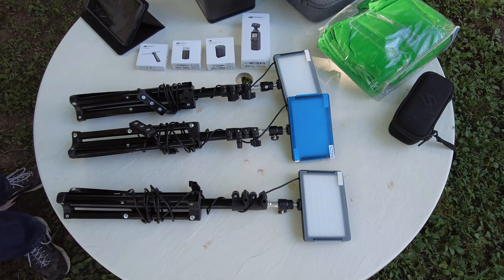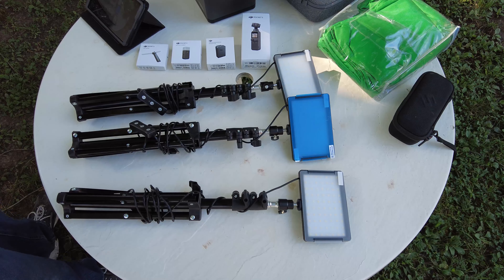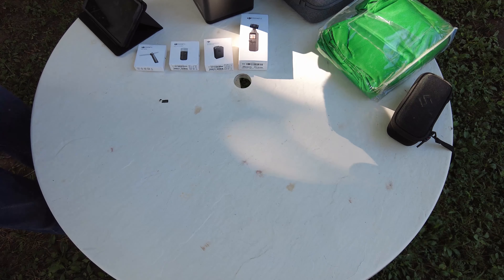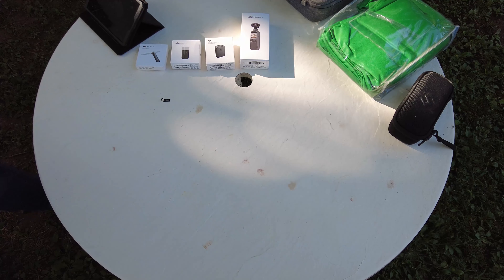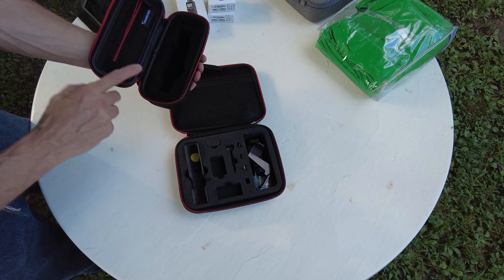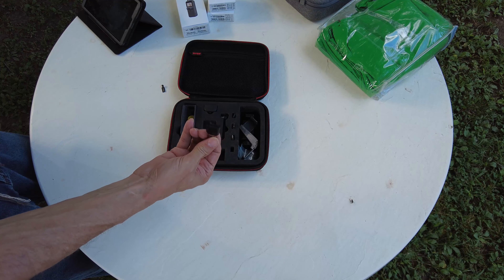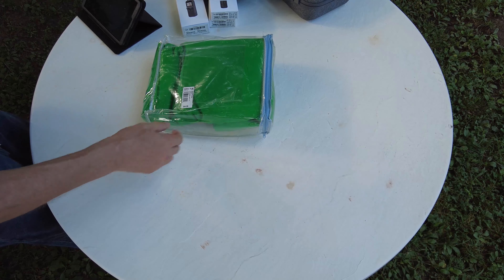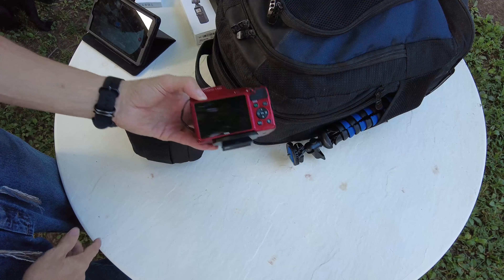The Watchman News - Requested Video - The Camera Gear And Equipment I Use With Links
3 Packs 70 LED Video Light with Adjustable Tripod Stand

Ideation GoPower Plus

Aimtom makes the unit equivalent to my Rockpals unit. Same unit just different colors. AIMTOM 300-Watt Portable Power Station

DJI Pocket 2 Creator Combo

Skyreat Osmo Pocket 2 Case (Medium Case)

Smatree Hard Carrying Case Compatible with DJI Osmo Pocket 2 (Small Case)

Smatree OSMO Pocket 2 Phone Holder

Kingston MobileLite Plus USB 3.2 MicroSDHC/SDXC UHS-II Card Reader

Julius Studio 10 x 12 ft. Green Screen

DJI Mavic Mini Combo

DJI Mini 2 Fly More Combo

Nikon COOLPIX L840 Digital Camera

Accessories Kit for DJI Osmo Pocket, Osmo Pocket 2

DJI Mavic Air 2 Fly More Combo

SYMIK A310-MA2 Waterproof Hard Carrying Case for DJI Mavic Air 2

If I missed anything or you saw something I did not talk about just ask me in the comments.